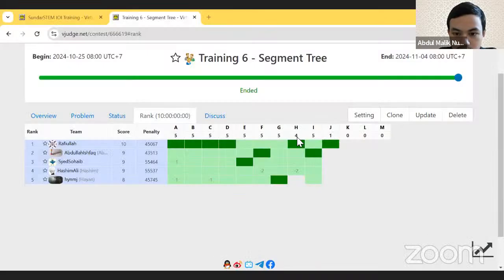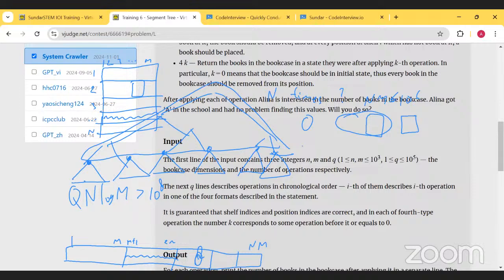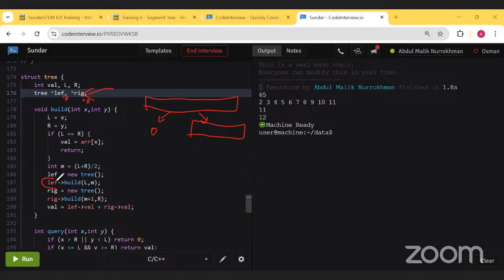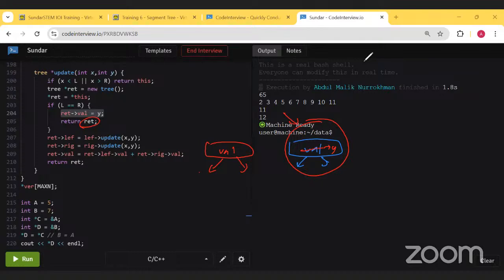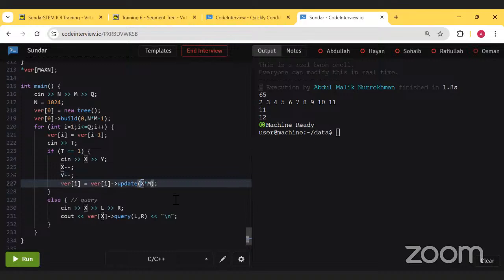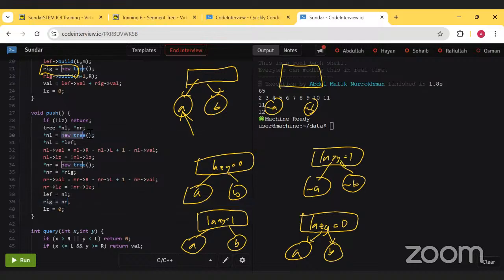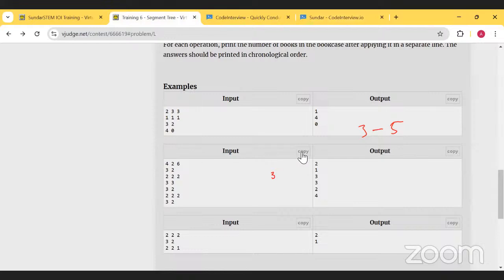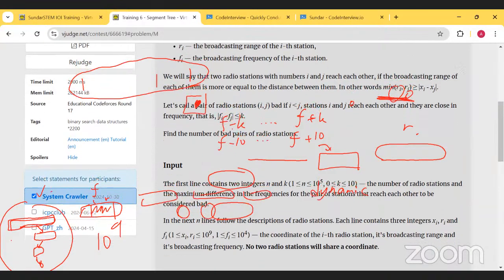Session 19 - Segment Tree Problems